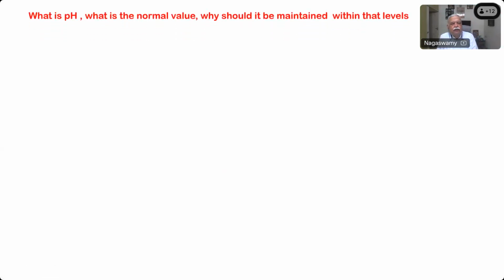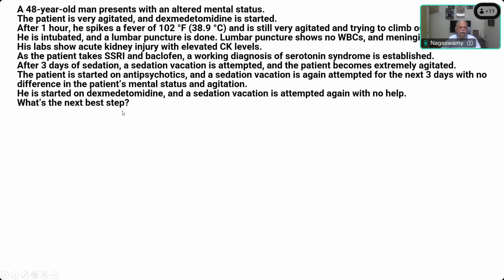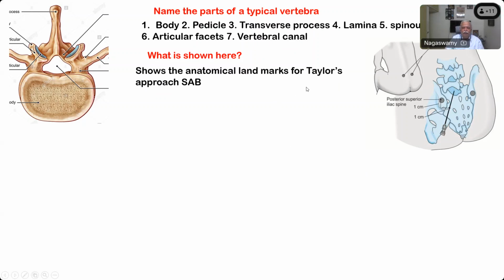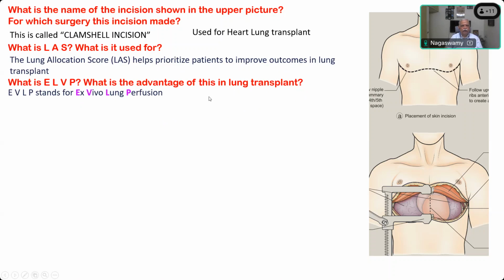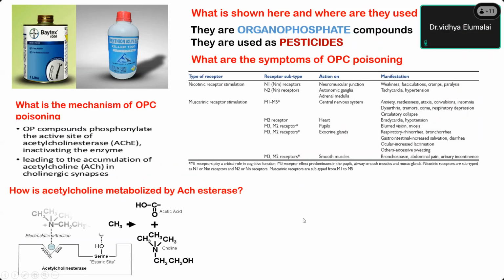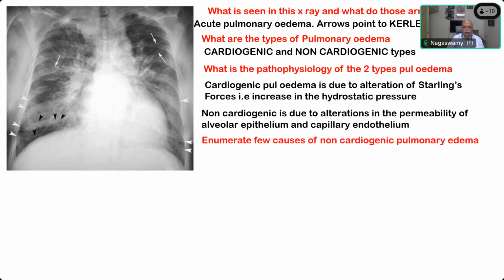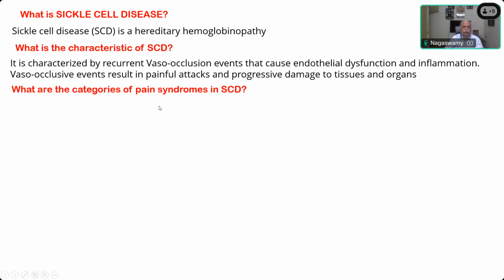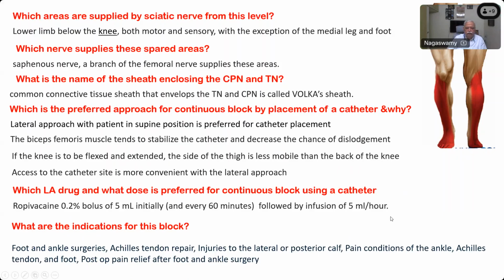26 DEC 2024 - OSCE - PROF V NAGASWAMY